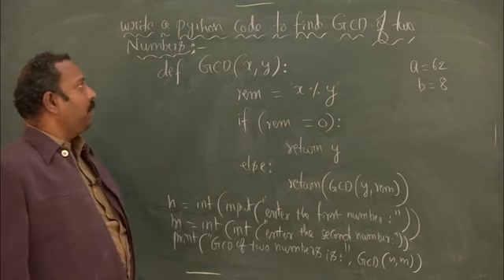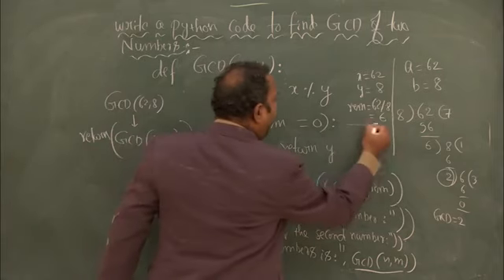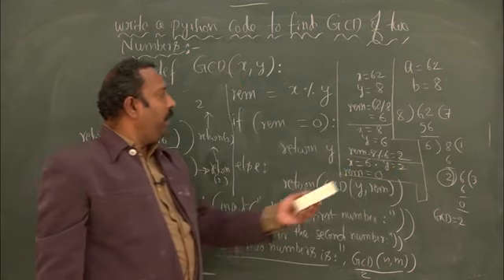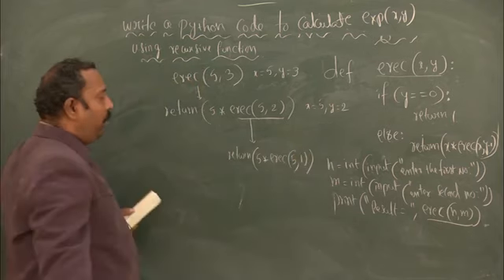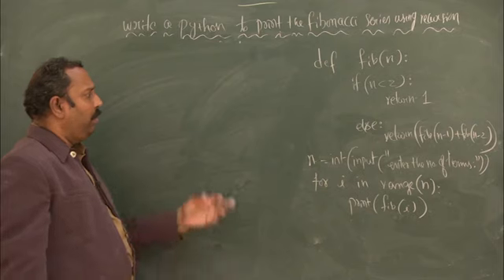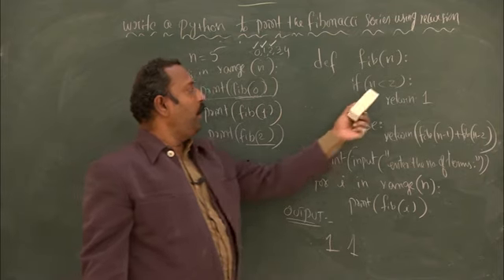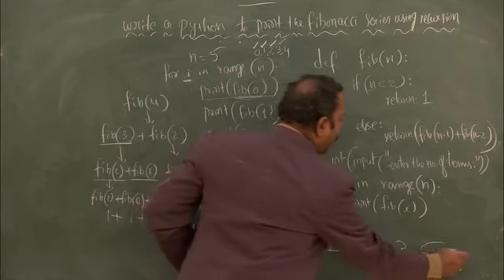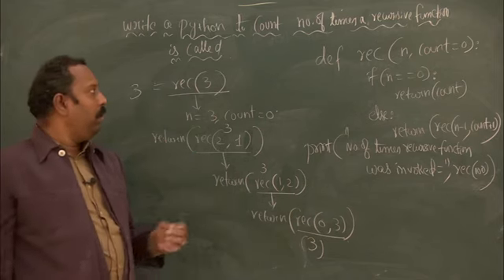Python-Recursive Function Programs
Learn Python-Recursive Function Programs